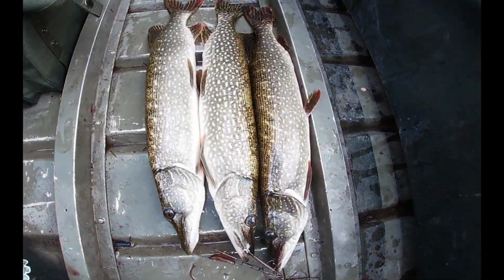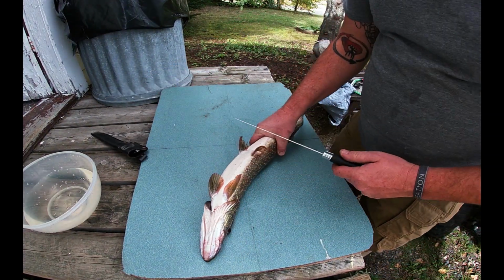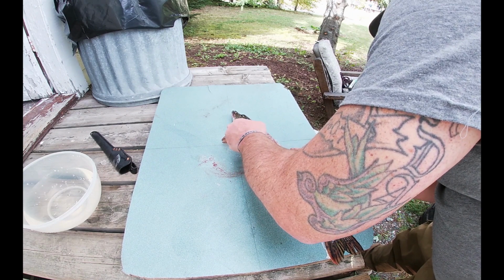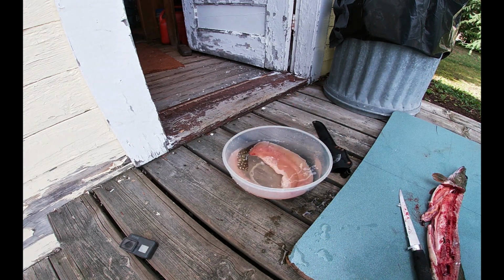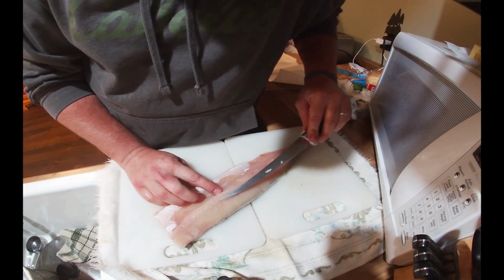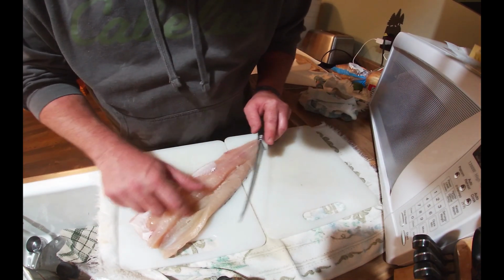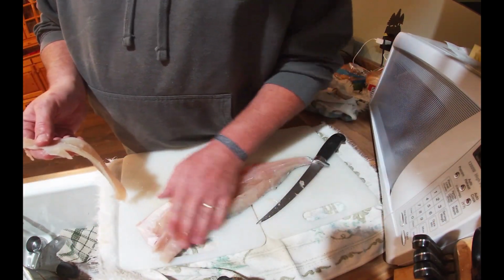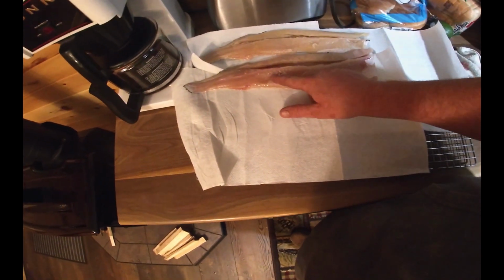Filleting Northern Pike | How to Remove Y Bones for COMPLETELY BONELESS FILLETS!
Filleting northern pike is easier than you think! I'll show you how to remove the y bones in a simple process so you can have completely boneless fillets that are just as good eating as walleye!